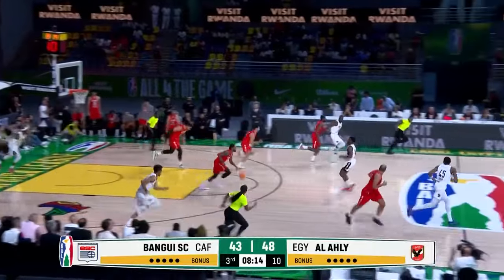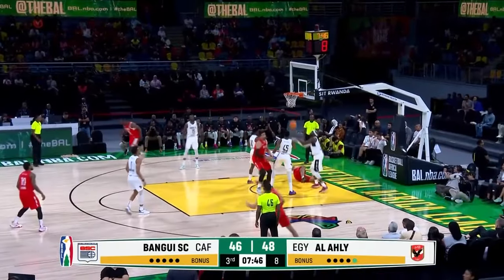Game Highlights: Bangui SC (CAR) v Al Ahly (Egypt)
The Basketball Africa League (BAL), a partnership between the International Basketball Federation (FIBA) and the National Basketball Association (NBA), is a new professional league featuring 12 club teams from across Africa. The BAL builds on the foundation of club competitions FIBA has organized in Africa and marks the NBA’s first collaboration to operate a league outside North America.

The 12 teams have been divided into three conferences of four teams each.  Each conference will play a 12-game group phase during which each team will face the other three teams in its conference twice.  New this season, the home team in each market will play on every gameday, including on the weekends.  The Nile Conference group phase will take place from Friday, April 19 – Saturday, April 27 at Hassan Mostafa Indoor Sports Complex in Cairo.  The Sahara Conference group phase will take place from Saturday, May 4 – Sunday, May 12 at the Dakar Arena in Dakar.  The top two teams from each conference and the top two third-place teams from across the three conferences will travel to BK Arena in Kigali for four seeding games followed by an eight-game, single-elimination Playoffs and Finals from Friday, May 24 – Saturday, June 1.